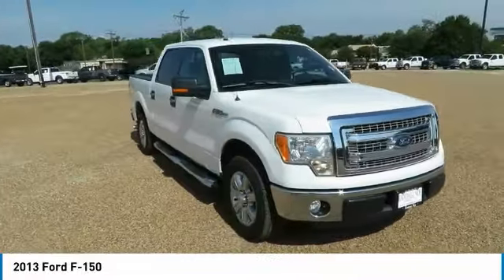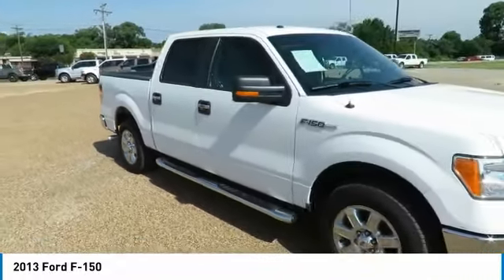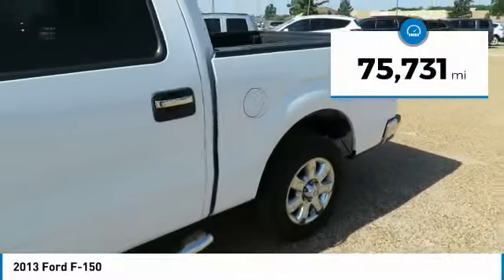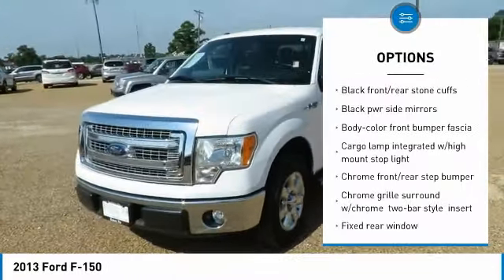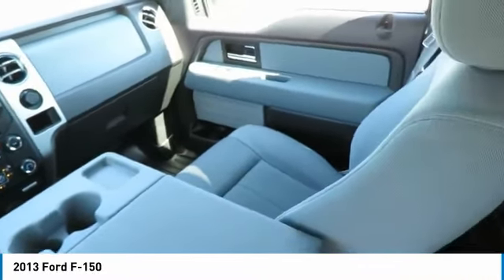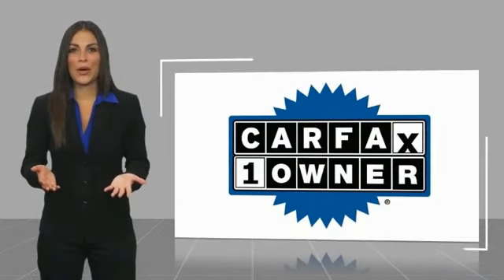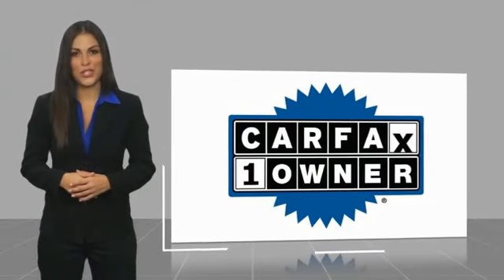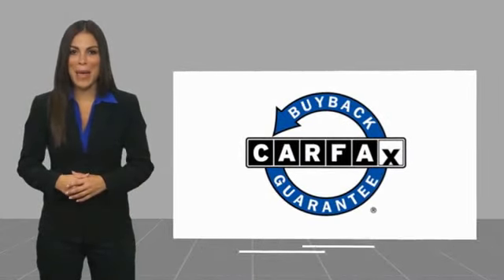2013 Ford F-150 Terrell TX 93797A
2013 Ford F-150

Recent Arrival! Priced below KBB Fair Purchase Price! . Odometer is 11083 miles below market average!brbrbrHere at Randall Noe's Pre-Owned Super Center we pride ourselves on our wide selection of quality inventory at competitive prices. Every vehicle goes through a rigorous inspection process to insure peace of mind to our customers. All of this combined with our top notch customer service helps us create customers for life, not just a day. Come see us and experience it first hand!